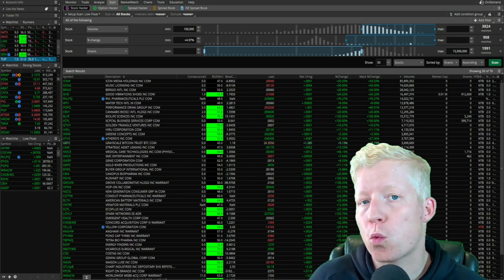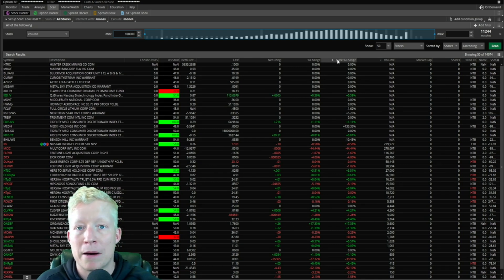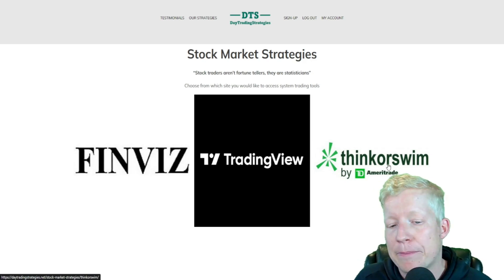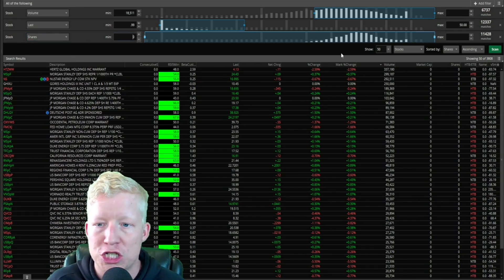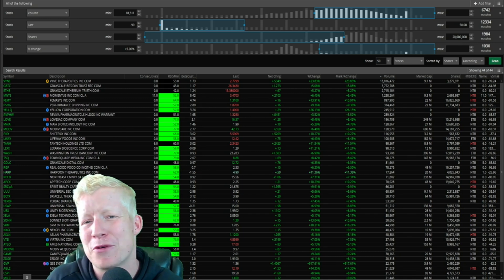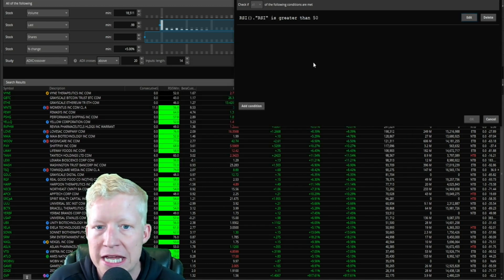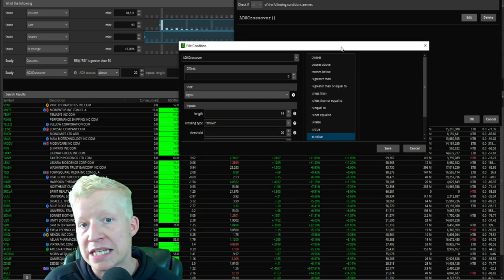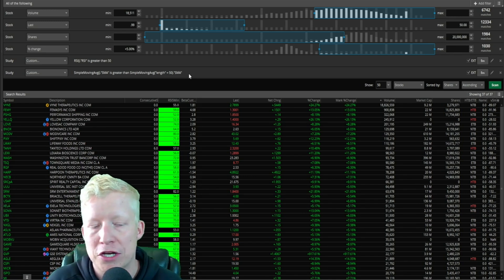Find Stocks to Buy Today - Free Scanner Tutorial for Beginners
The only ThinkorSwim Scanner tutorial you need...

ThinkorSwim is a free stock trading software that is the best for beginner traders. This video is a tutorial which will teach you everything you need to know as well as a few hidden secrets with getting started on the ThinkorSwim platform. ThinkorSwim is currently utilized on TD Ameritrade brokerages, but will soon be moved over to Charles Schwab as they purchased TDA. The software allows full charting, indicators, drawing, and order execution as well as free stock scanners and watchlists so you can find the best stocks to trade!

Your Gateway to ThinkOrSwim Success: The Ultimate Beginner Scanner Tutorial

Welcome to a game-changing tutorial designed exclusively for beginners! If you're new to ThinkOrSwim or looking to master its scanner feature, this video is your comprehensive guide.

In this tutorial, we break down ThinkOrSwim's scanner tool step by step, making it easy for you to harness its full potential. We'll explore how to set up custom scans, interpret scan results, and use these insights to supercharge your trading strategy.

Whether you're diving into day trading or swing trading, this tutorial equips you with the knowledge you need to find the perfect stocks for your strategy. Don't miss out on this ultimate beginner's guide to ThinkOrSwim scanning. Watch now and unlock the power of the ultimate scanner!

0:00 - Intro
0:40 - Stock Filters
6:30 - Study Filters
11:20 - Outro